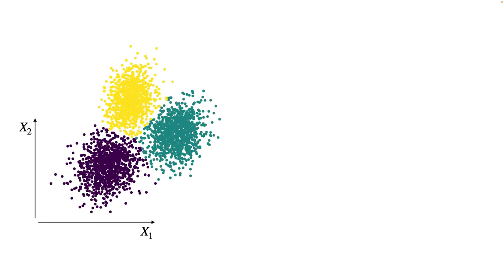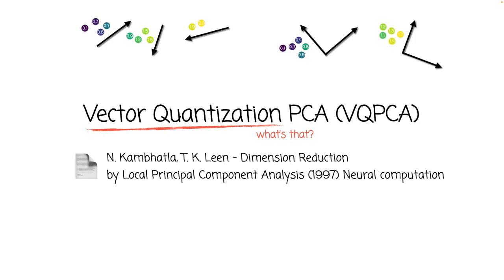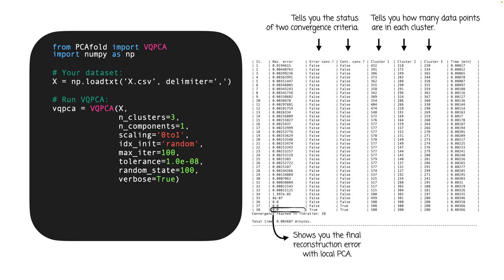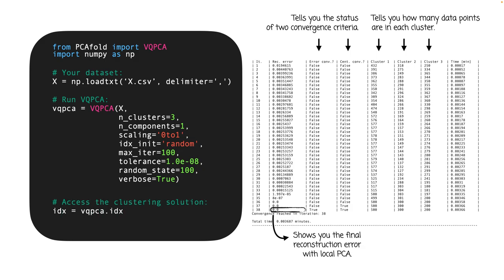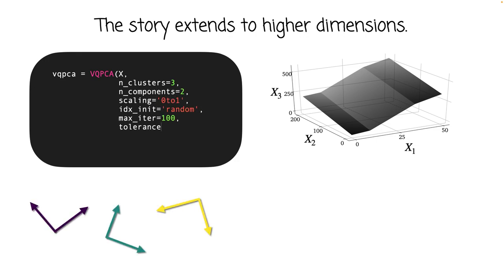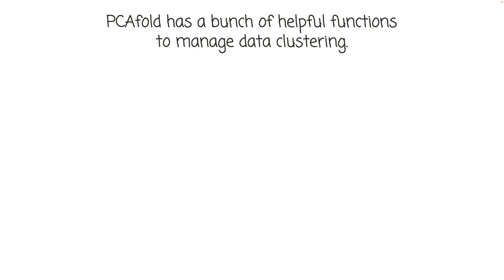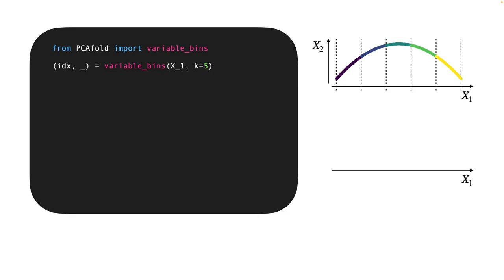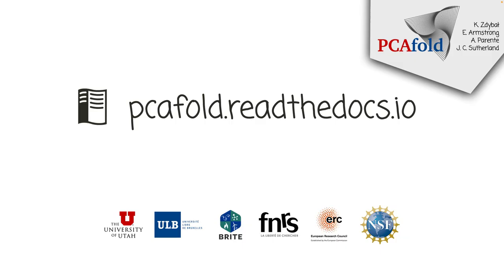Data clustering with PCAfold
Data clustering functionalities from our Python library - PCAfold! I talk about vector quantization PCA (VQPCA) and a bunch of other helpful functions.

0:00 Data clustering
0:34 Vector quantization PCA
1:51 VQPCA class
5:52 Animating VQPCA
6:24 Higher-dimensional datasets
7:40 When is VQPCA a good choice?
8:36 Flipping class labels
9:49 Variable bins
11:56 Outro

In the next videos, we are going to dive deeper into particular applications of PCAfold functionalities.